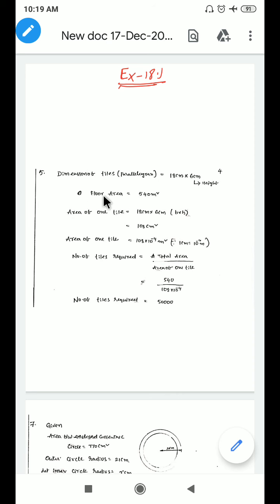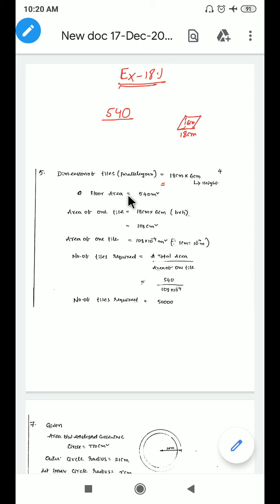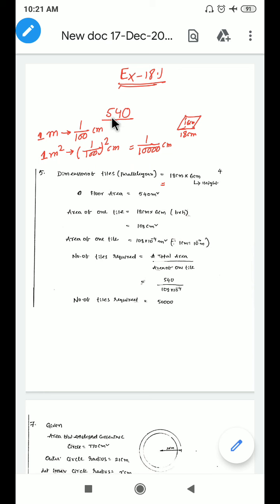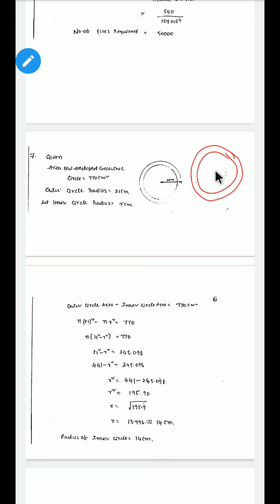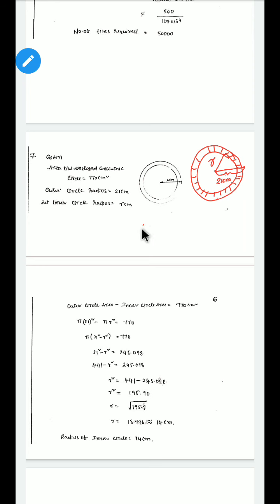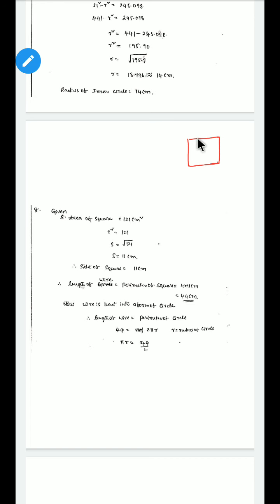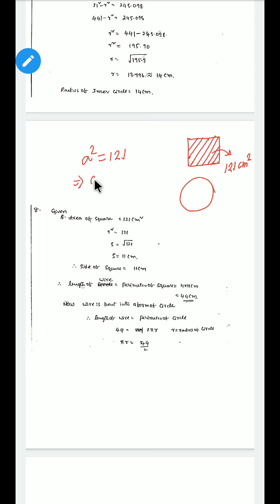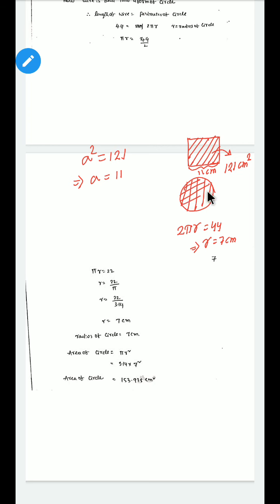Mensuration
Ex:18.1
Class:VIII